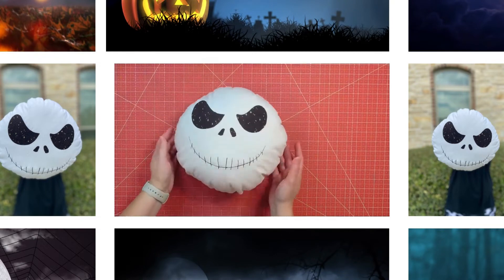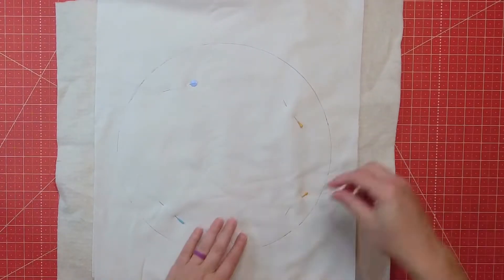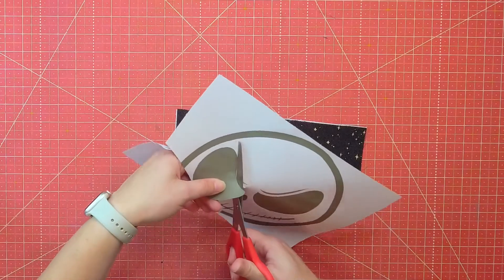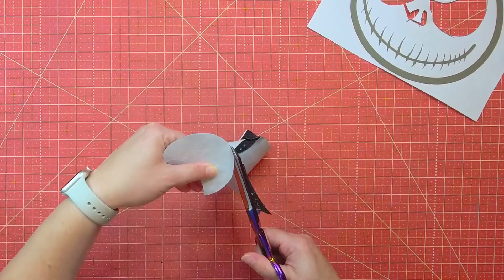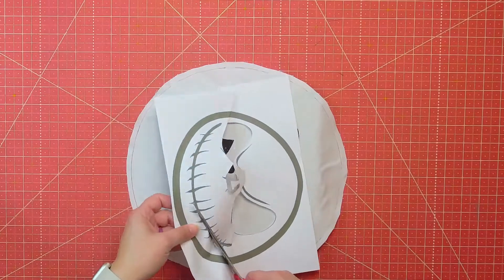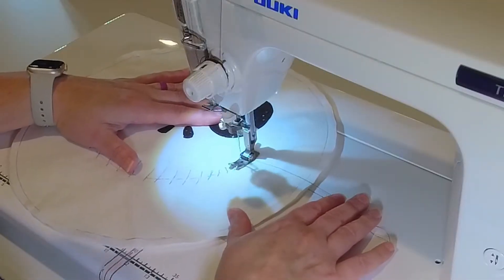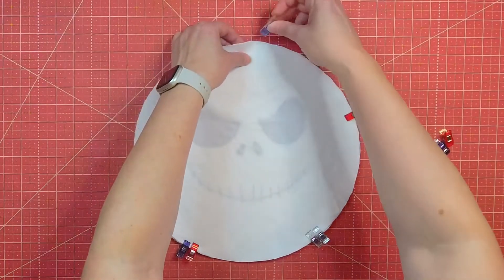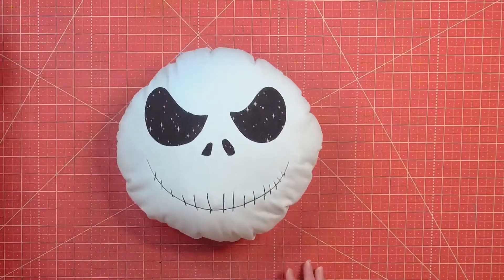Quick and Easy Halloween Craft Idea | DIY Jack Skellington Pillow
This fun Halloween sewing project comes together so quickly!  You don't need a lot of supplies and if you quilt or sew a lot already you likely have all of the supplies in your stash already!
This Jack Skellington Pillow became instantly popular in my house!  My son claimed the first one I made and my daughter wanted one as well!
How many of these adorable pillows will you be making?